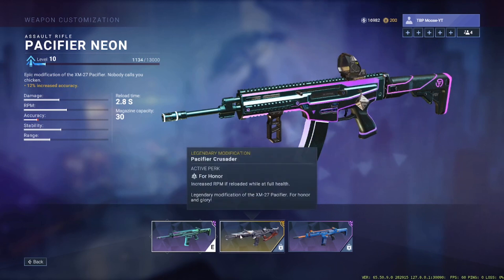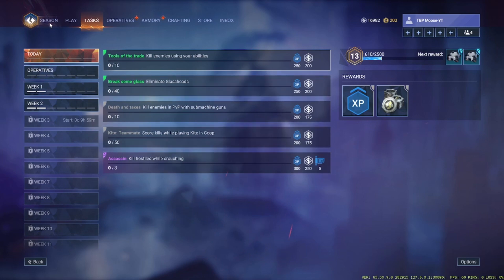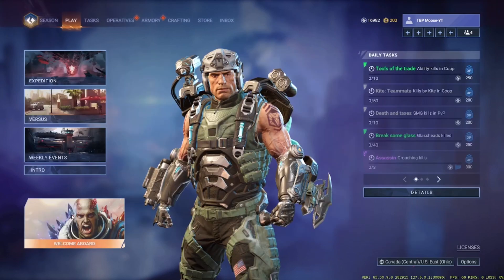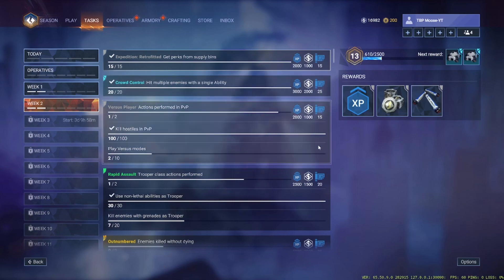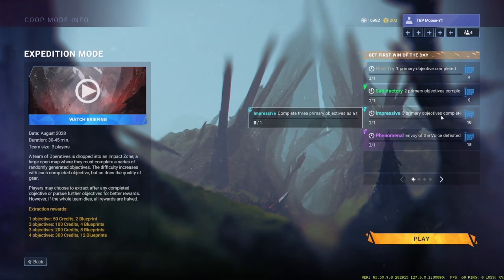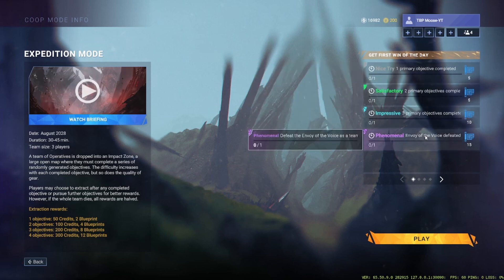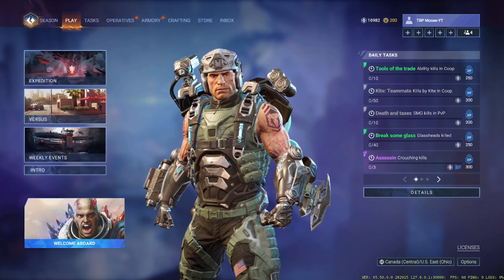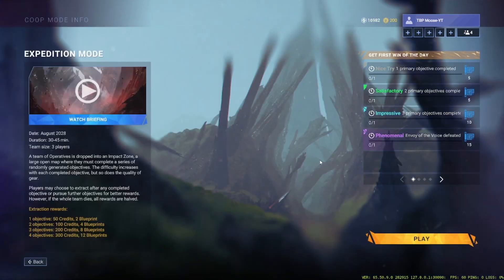FASTEST WAY TO GET BLUEPRINTS IN SHATTERLINE